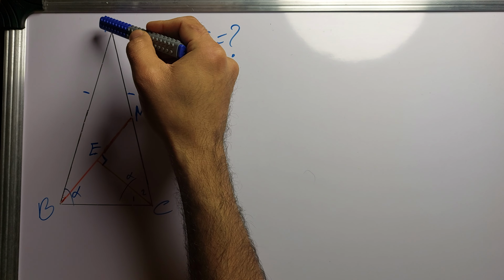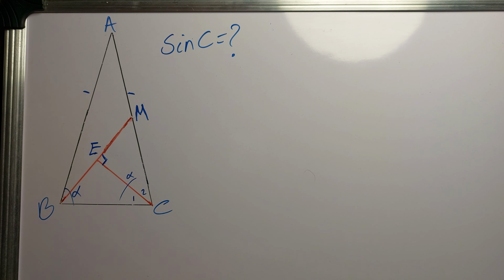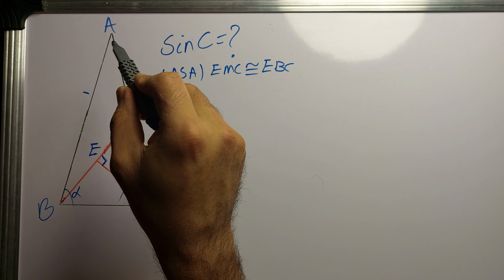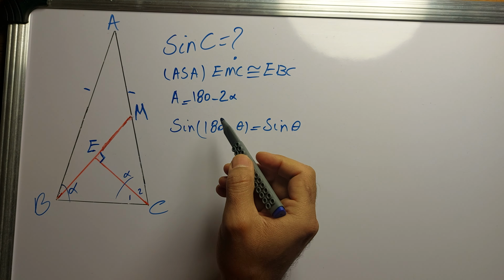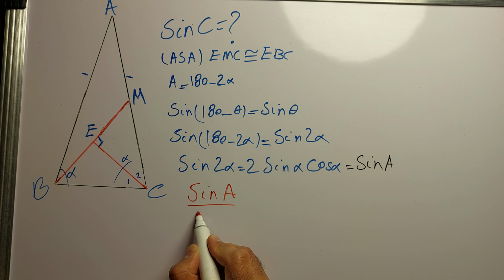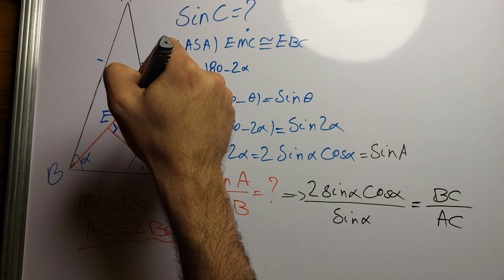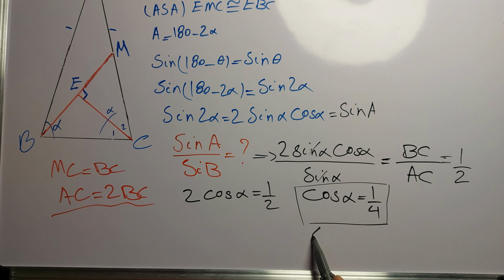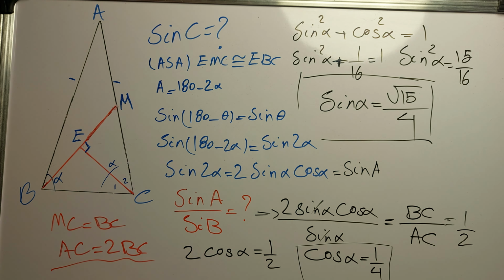Find Sin(α), Isosceles Triangle Math Olympiad Problem: Geometry + Trigonometry | Can You Solve it?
In this math tutorial, we dive into a fascinating geometry problem involving an isosceles triangle. Join us as we explore how to calculate the sine of the angle of the bases in an isosceles triangle. The problem gets even more interesting with the inclusion of a median from the base to one of the sides and an angle bisector from one of the base's vertices, which is perpendicular to the median!

This video is perfect for students preparing for math olympiad or anyone interested in advanced geometry problems. We break down the steps carefully, ensuring that you understand how to apply key concepts like trigonometry and geometry in solving this problem.

Whether you're looking to improve your math skills or challenge yourself with complex geometry problems, this tutorial will guide you through the solution process, providing a deeper understanding of these powerful mathematical tools.